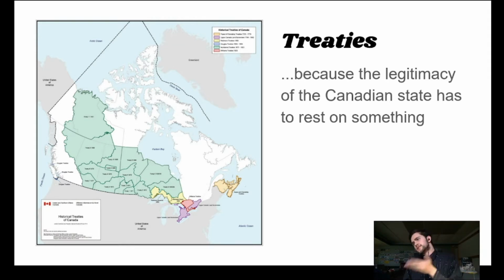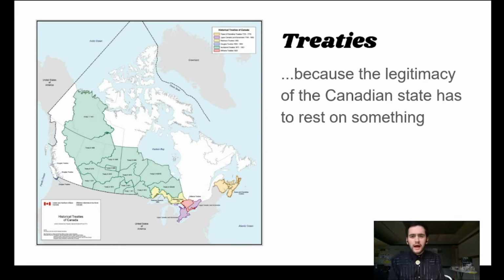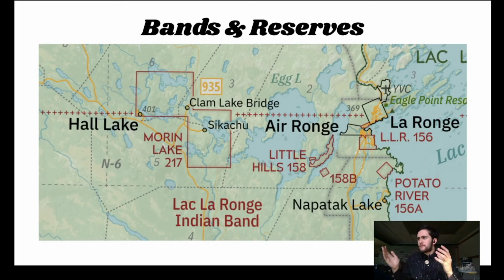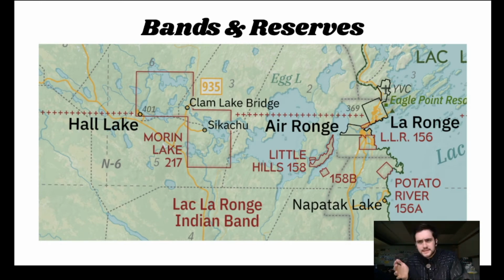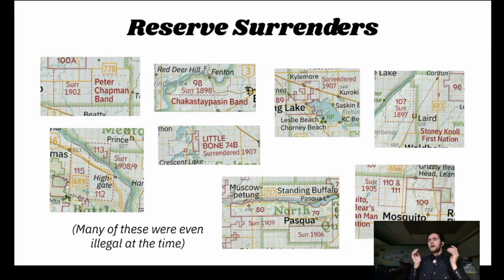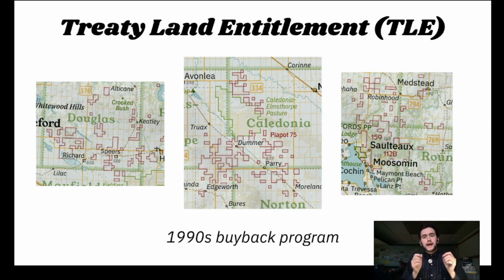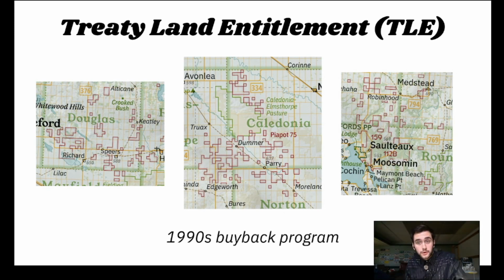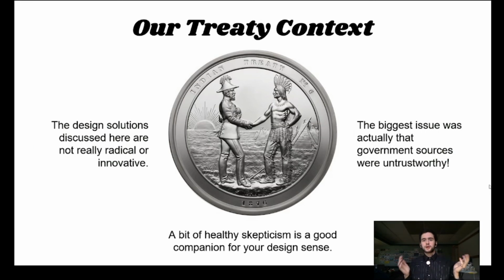Indigenous Land Base in Saskatchewan - Alex McPhee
Indigenous Land Base in Saskatchewan
Alex McPhee, Independent
The legitimacy of the Canadian state rests on a series of treaties between its First Peoples and the British Crown. In the 1900s, reserve lands were sliced up and terminated by an expansionist Minister of the Interior. In the 1990s, Saskatchewan First Nations successfully sued for the right to buy that missing acreage back on the open market. As a reference map creator with an eye for historical detail, I'll discuss how I depict and label the complex boundary changes from both of these eras.